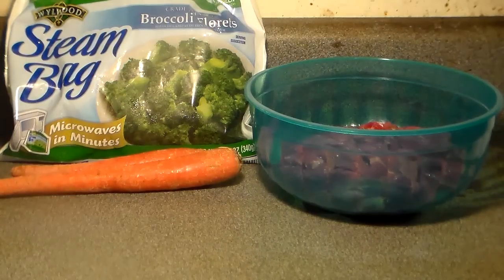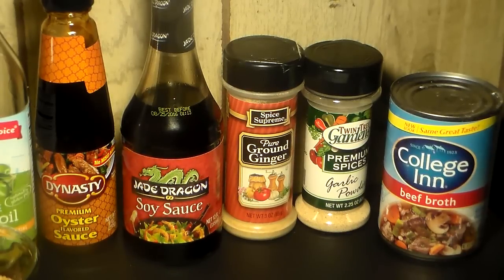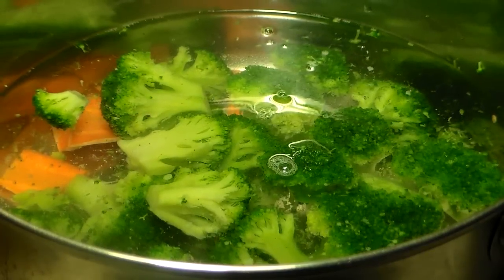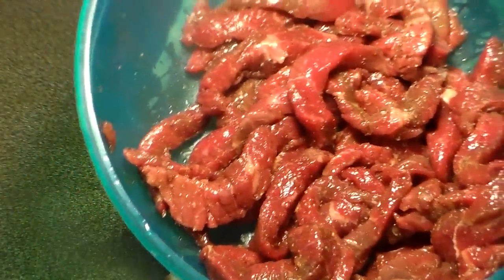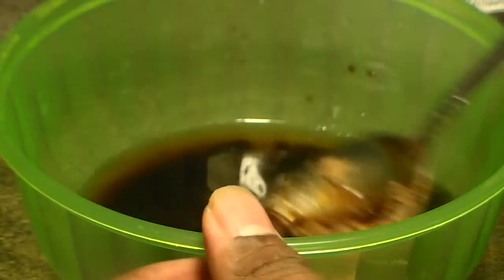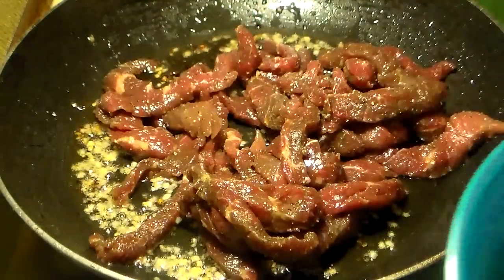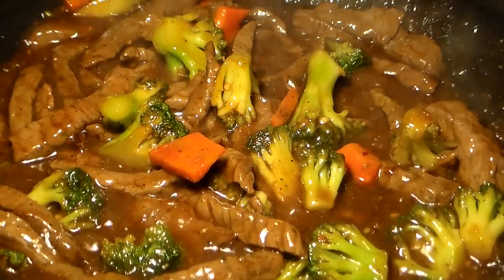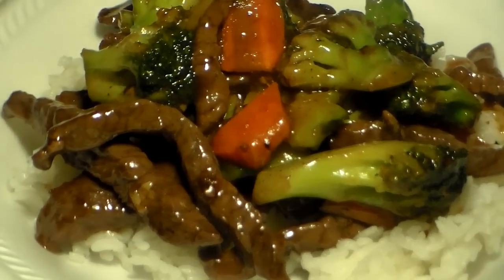How To Cook Beef & Broccoli: Easy Chinese Style Beef With Broccoli Recipe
Are you looking for the Best Chinese Style Beef With Broccoli Recipe? Well, look no further. Check the first pinned 📌 comment for the full recipe.